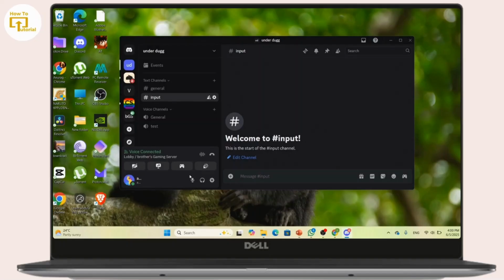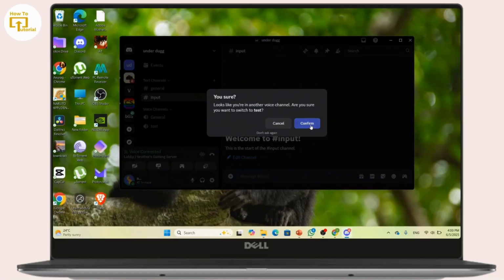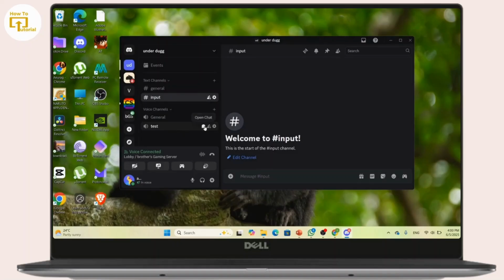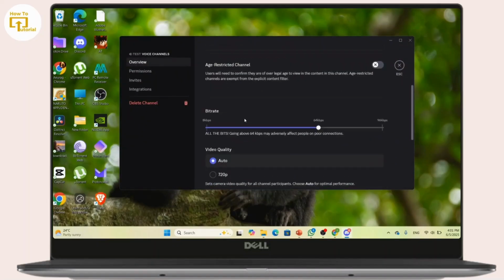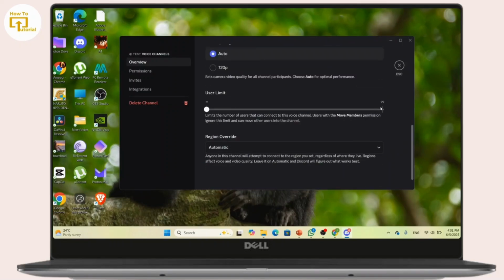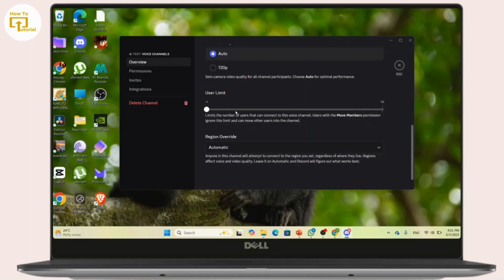How to Limit Voice Chat to Two Users on Discord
How to Limit Voice Chat to Two Users on Discord @LoginHelps
Want to make a private voice channel on Discord for just two users? In this quick and easy tutorial, learn how to set up a voice chat limited to two people — perfect for one-on-one conversations. Follow step-by-step instructions on creating a new voice channel and applying a user limit to keep your chat exclusive. Make your Discord server more organized today!

📌 Timestamps:
00:00 - Introduction
Learn how to limit voice chat to just two users on Discord.

00:10 - Open Discord and Select Server
Navigate to the server where you want to create a private voice channel.

00:20 - Create New Voice Channel
Click on “Create Channel” and choose “Voice Channel.”

00:30 - Name the Voice Channel
Give your new voice channel a name (e.g., “Test”).

00:40 - Edit Voice Channel Settings
Tap the gear icon to access channel settings.

00:50 - Set User Limit
Scroll to the “User Limit” option and set it to 2.

01:10 - Save Changes
Click “Save” to apply the user limit.

01:20 - Wrap-Up
Your Discord voice channel is now limited to two users.

01:30 - Outro